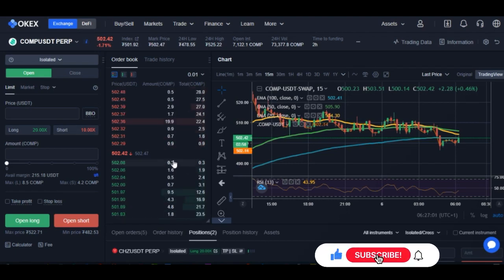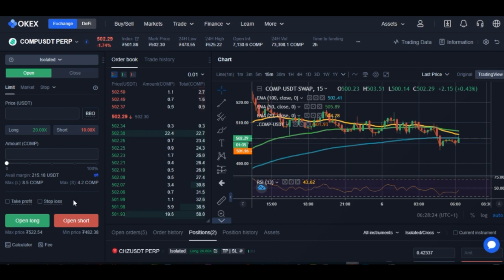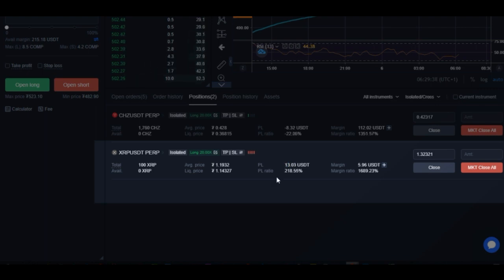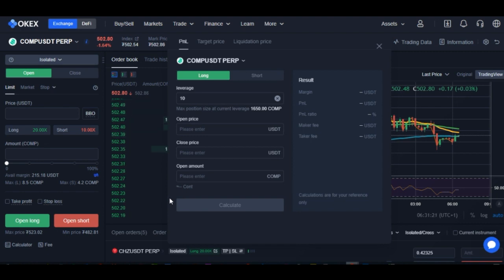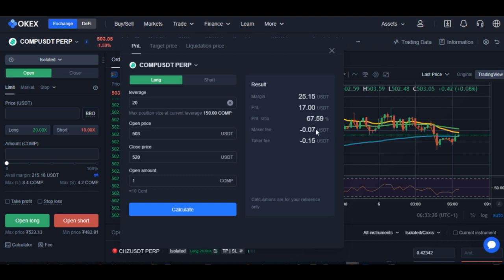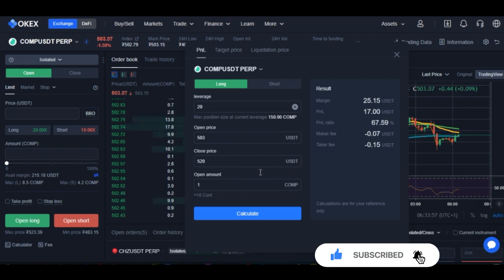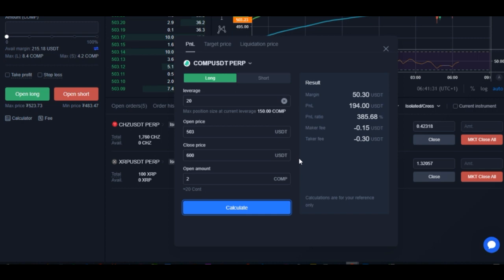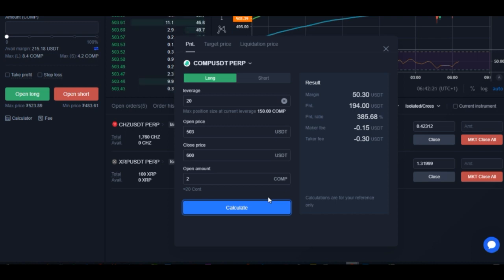How To Turn $100 To $1000 Trading Futures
In this video I talk about turning your $100 to $1000 trading futures and if you want signal to trade futures daily check out my

✅✅BITCOIN👉 1KuFN1644uXvHECLR7UV3X2RgYfrR8woR1
✅✅Ethereum👉 0x139c05ba1bD30D79e964f9F160f681b79C1bD0f1